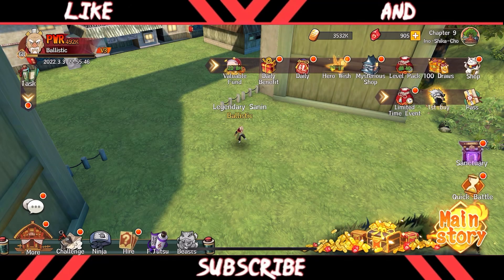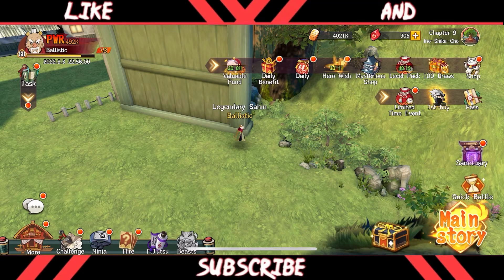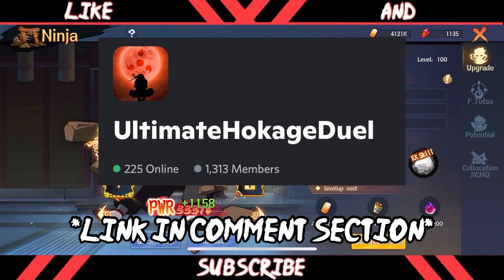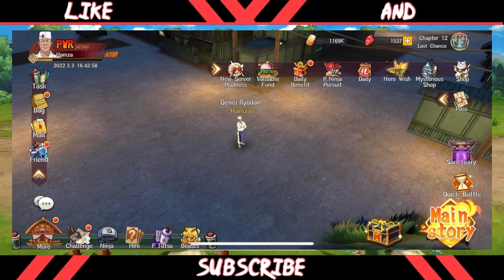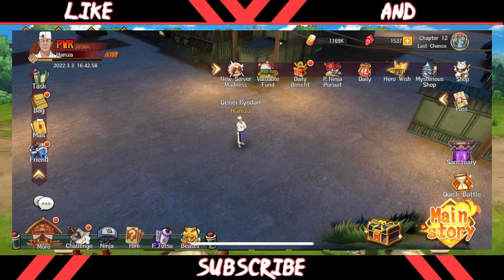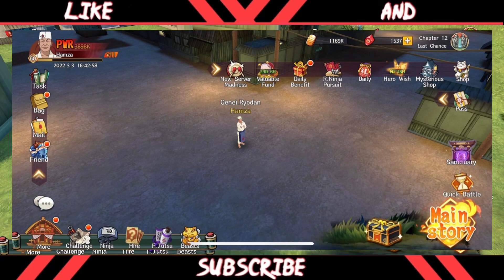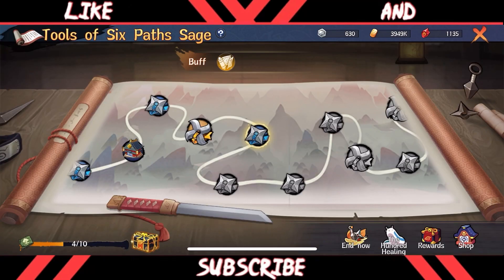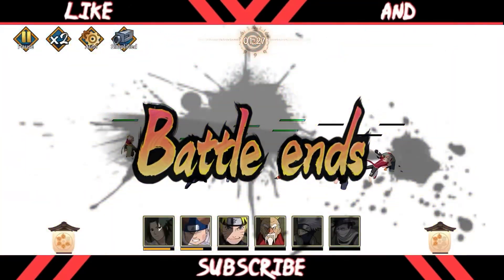How To Get SSR-Rank RAMEN GUY?!?!? How Do You Get Him?!?! Glitch?!?!?!!!!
Tier List Of Chaos and Peace / Willing Of Flame Ninjas! Is Madara Better Than Naruto?!?!?!

Every SS-Rank Event In Chaos And Peace / Willing Of Flame + Rotation!

140x Common + 30x Faction Scroll opening In Willing Of Flame / Chaos and Peace!

How To Get A S-Rank Bounty In Willing Of Flame! Simple!!!

New SS-Rank Jiraiya Sage Mode Event In Willing Of Flame/ Chaos and Peace!

Another Willing Of Flame Clone!!?!?! Spirit Of Fight!!!
Is This The Best No Money Spent Account On Willing Of Flame!?!? 24 Million Power + Level 174!

Is This A Glitch In Willing Of Flame!!! SS-Rank Pain From 5 Star Elite Soulstone!

New Scenery Option Added In New Willing of Flame Update! How To Get Them!

How Much Purple Essence Does It Take To Get From Level 1 To 480 In Willing Of Flame/Chaos And Peace!

1000x Friendship Point Summoning In Willing of Flame / Chaos and Peace!!!

The Easiest Event In Willing of Flame!!! Really Good Rewards!!! Chaos and Peace!!!

How I Got 7 Star Kisame Hoshigaki In Willing of Flame/ Chaos and Peace!

110x Common + 10x Faction + 1x Legendary Summons + More! | Willing of Flame No Money Spent EP 10

GETTING AN SS-RANK Out Of 10x Legendary Summon + More!!! | Willing of Flame No Money Spent EP 9

10x Legendary + 40x Common + 10x Faction Scolls!!! | Willing of Flame No Money Spent EP 8

Getting S-Rank Sakura + New Event Garden Party!!! | Willing of Flame No Money Spent EP 7

2x Legendary and 40x Common Scoll Summoning + New Events!!! | Willing of Flame No Money Spent EP 6

Getting 12 S-Ranks + Complete Limited Time Exchange and More! | Willing of Flame No Money Spent EP 5

10x Faction And 10x Common Summoning + Tips and Tricks | Willing of Flame No Money Spent EP 4

New Events + Tips and Tricks In Willing Of Flame | No Money Spent EP 3

Leveling Up Characters + Tips and Tricks In Willing Of Flame!! | No Money Spent EP 2

BRAND NEW ACCOUNT GETTING SS-RANK + Tips and Tricks In Willing Of Flame | No Money Spent Episode 1

Working Gift Code! FREE 10x Summon, 20x 8Hour Coins, 20x 8Hour Essences!!! In Willing of Flame!!

hi. im just some guy you will never see that makes youtube videos. to put it plain and simple. you go here to receive entertainment i upload videos to give entertainment.     (sub)

How To Get Sasuke, Gaara, Sakura, Darui, and Yamato In The Limited Time Exchange Event!!!

How To Get Cave Coins For The Shop In Willing of Flame!!!

How To Get Dismission Coins For The Shop In Willing of Flame!!!

How To Get S-Rank Gaara FREE!! For New Players!!

Working Gift Code! FREE 30x Summoning!!! Working!! Willing of Flame!!